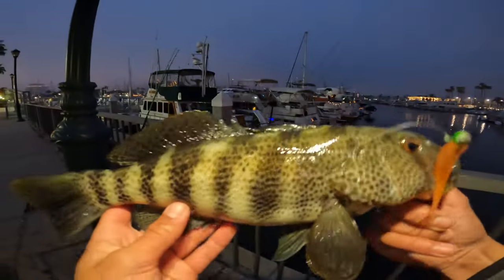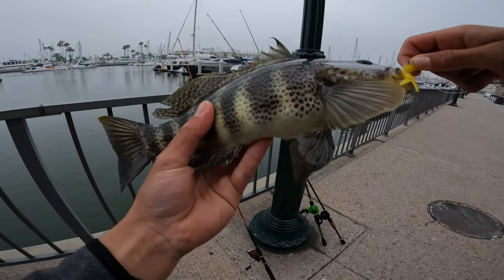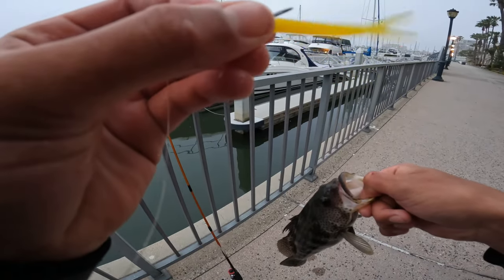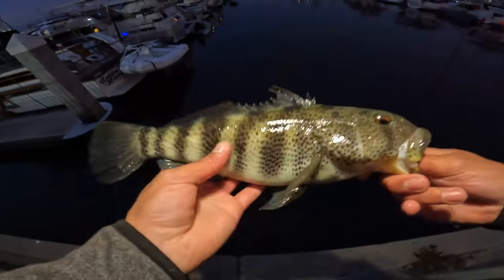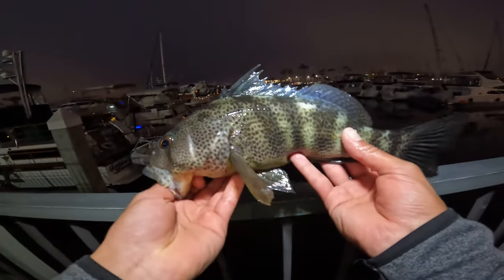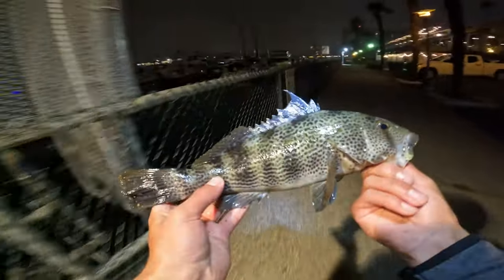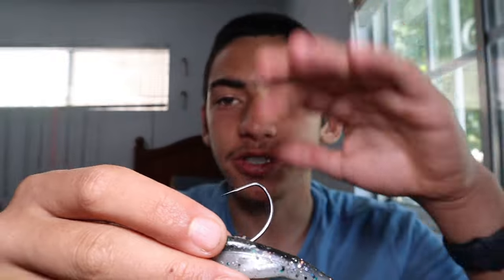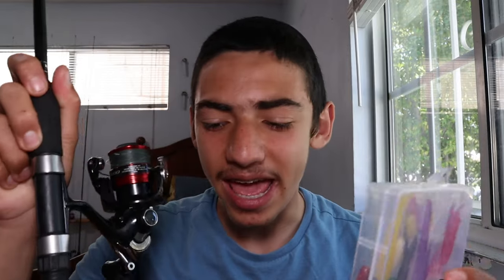Must Have Sotted Bay Bass lure | marina del rey fishing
So in todays video I went out to marina del rey to do some fishing and ended Of catching a insane amount. So enjoy my day of Catching some  Giant spottys and croaker. And all thanks to my success is game tight fishing. For sending out some sick a little Minnow baits so check him out! Pick some up and slay them for yourself! 😀😊👍👍👍👌❤️😜

Ultralight rod
Ultralight spinning reel
Power pro braid
Fluorocarbon line
Zoom fluke
Eagle claw Jig heads
Calico cocktail scent
Spike it chartreuse